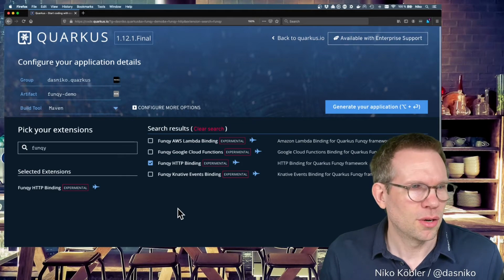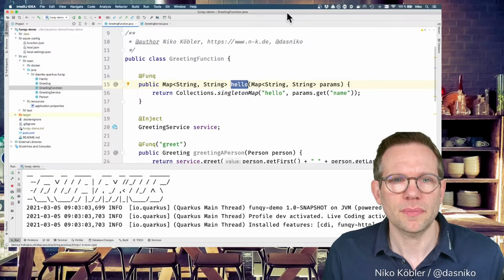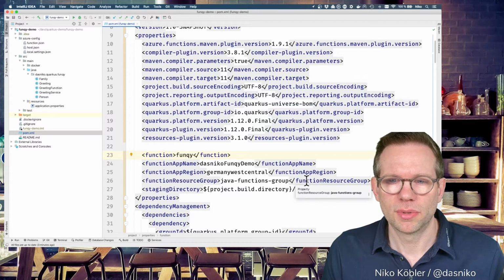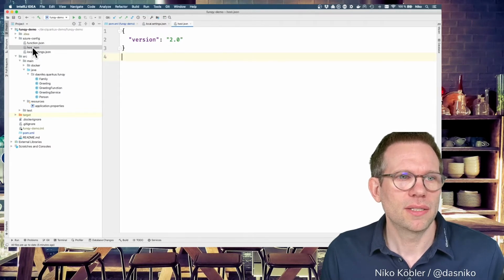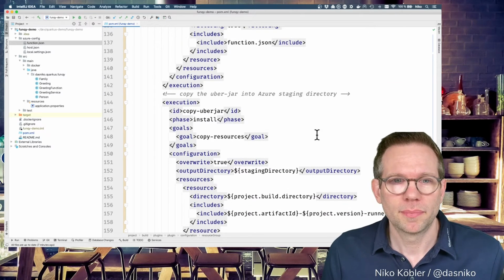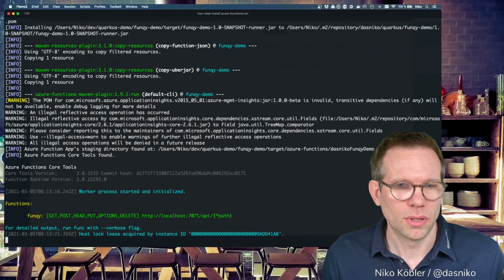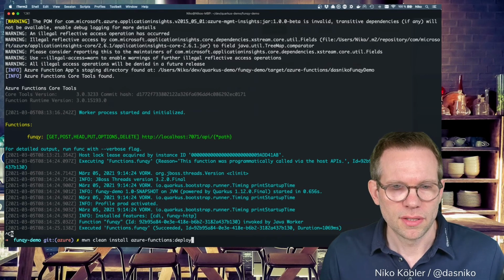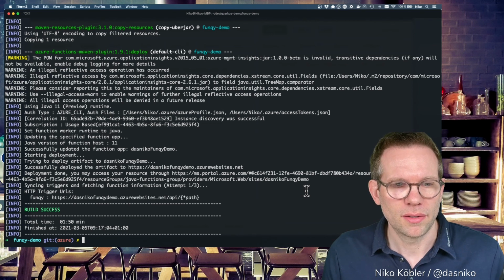Quarkus Funqy Serverless HTTP API - How to Deploy to Azure Functions | Niko Köbler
How to deploy a Quarkus Funqy Serverless API or any other Quarkus HTTP based service to Azure Functions to get a publicly available service with an HTTPS endpoint

0:00 - Intro
0:30 - Short recap of Quarkus & Funqy (from this video
3:14 - Configuration of needed Maven Plugins
10:00 - Quarkus application configuration
10:46 - Run Quarkus Funqy Azure Function locally on your computer
13:14 - Deploy Quarkus Funqy to Azure Functions in the cloud

Tell me what you think about my video in the comments. And also, if you have any questions or you want to see any other topic covered in a video, just put it to the comments. I'm looking forward to it! Thank YOU!

I'm Niko - and I'm an independant freelance software consultant, developer and trainer.

All things Cloud ☁️, Serverless, On-Premise, Java, JavaScript, All-End (Frontend, Backend, Fullstack Deployments), Authentication, Security 🔐, IAM, Keycloak, Containers, DevOps